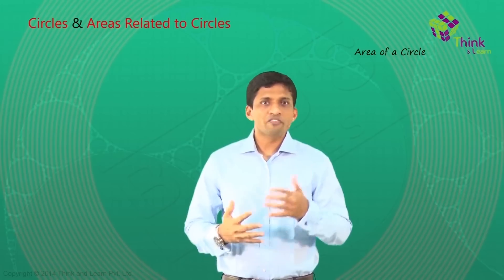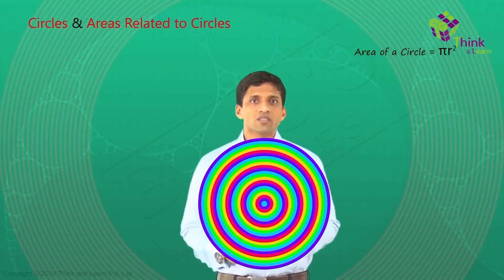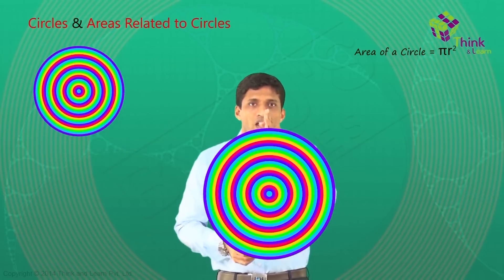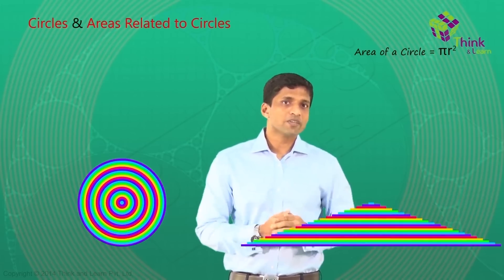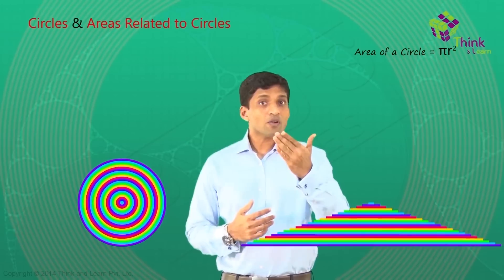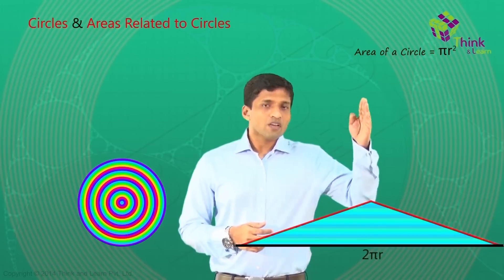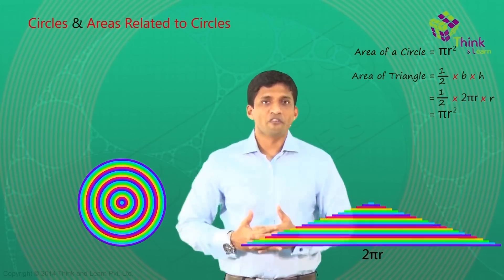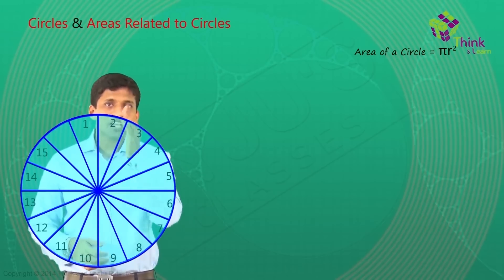How Do you Visualize a Circle in a Triangle?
Circle, triangle, rectangle and square; some of the basic shapes in geometry. Well, we too accept that they are basic shapes but do you think they all are distinct? Do you think a circle can never be compared to a triangle? This video will pout some things into perspective for you!